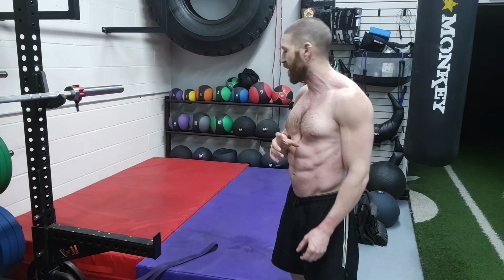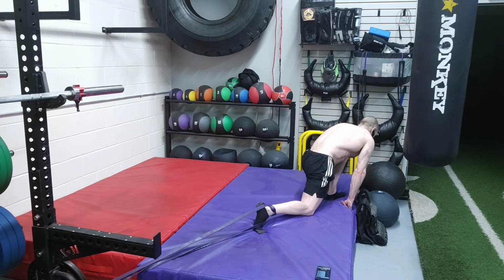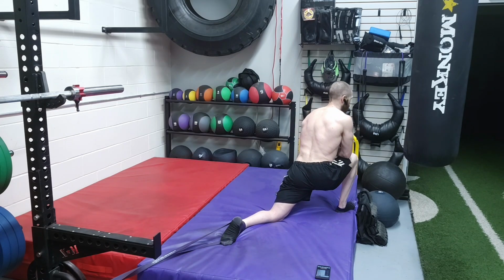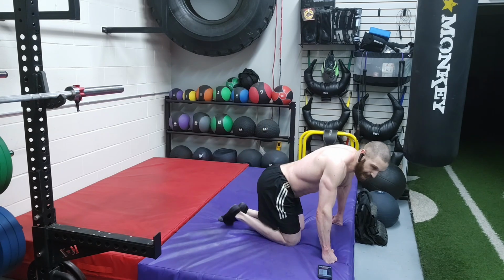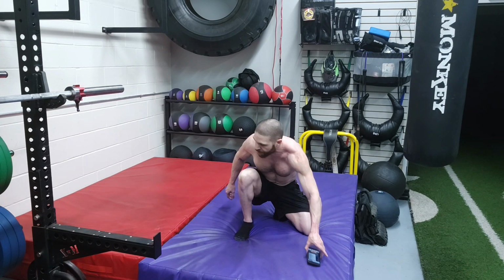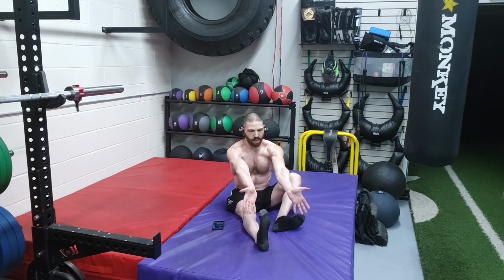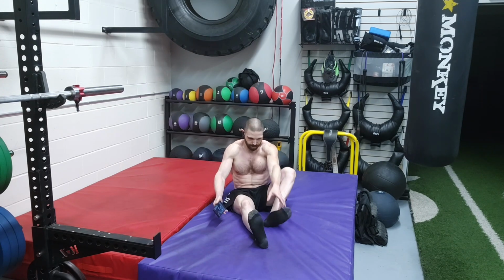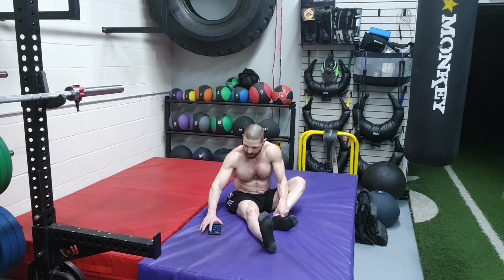Day 8: STRETCHING ROUTINE - PNF Stretching & Myofascial Stretching for Hamstrings, Psoas, and Quads